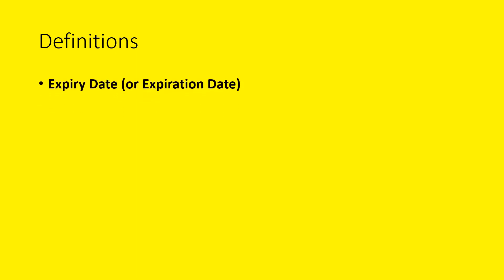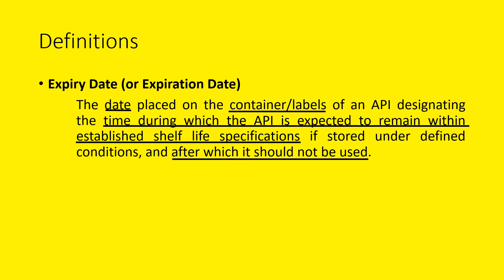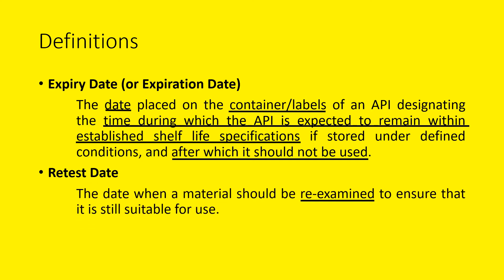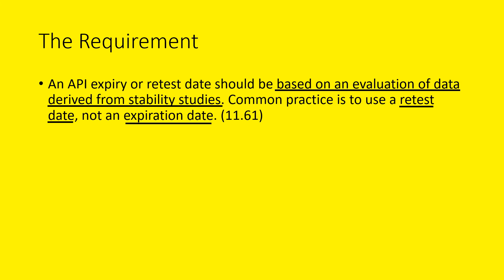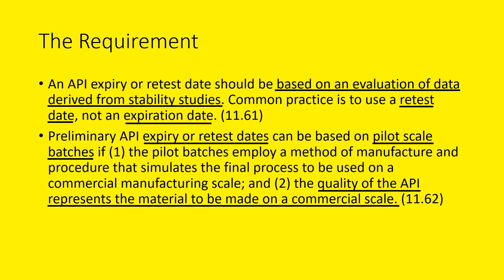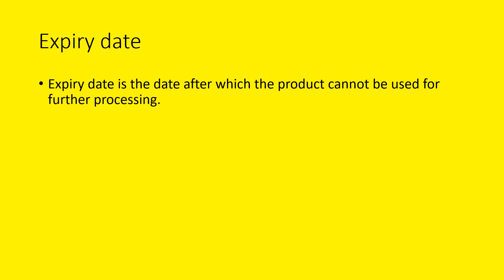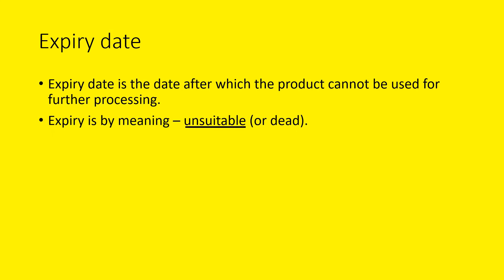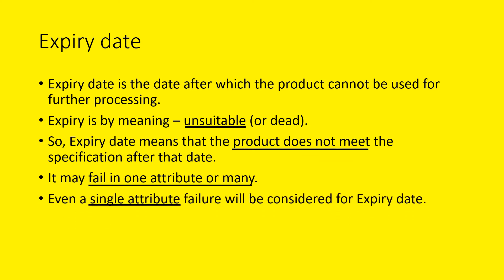Retest and Expiry of a drug substance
Understanding on Expiry and Retest periods for assigning to drug substances with reference to the definitions provided in ICH Q7, GMP Guide for API Manufacturing